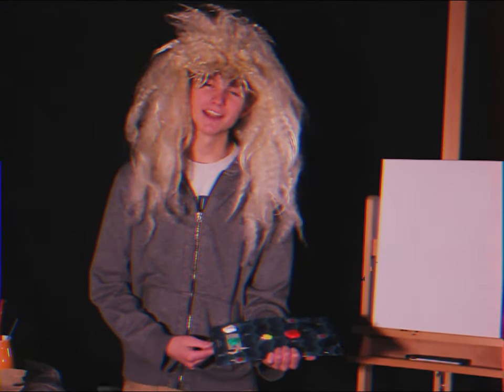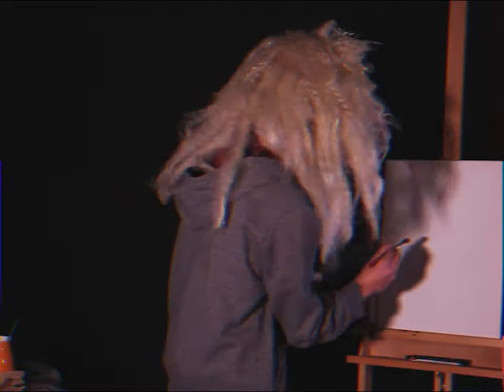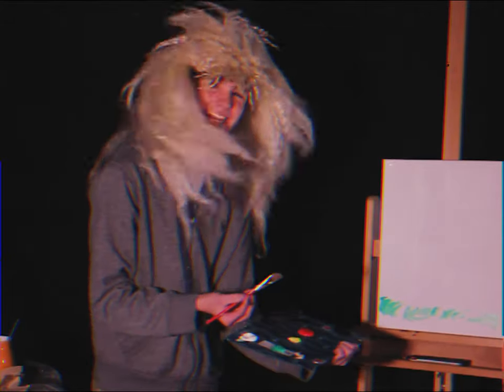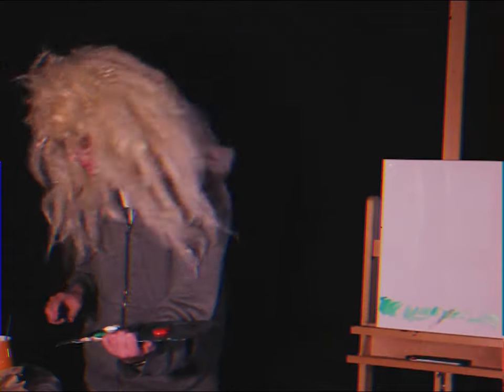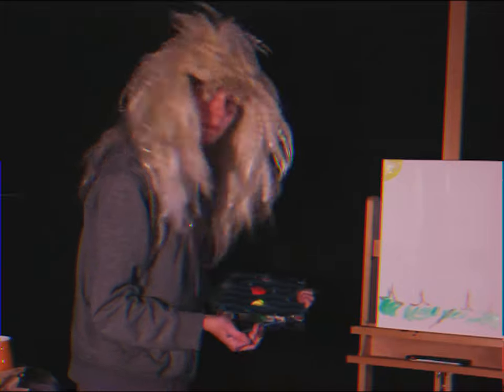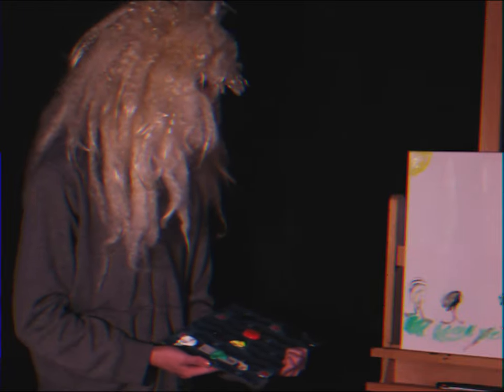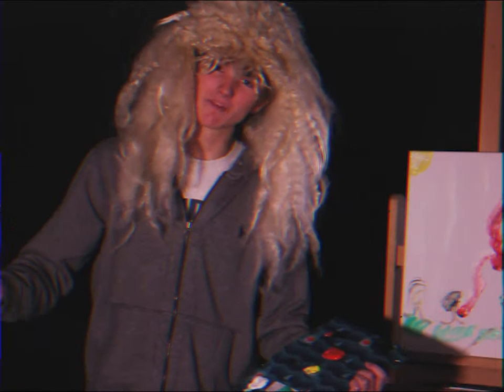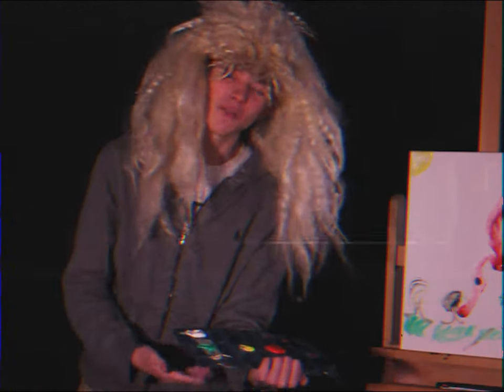Painting with BB Rosso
Join BB Rosso as he paints a lovely scenic river surrounded by quiet, soft, misty trees – a beautiful painting that even a beginner can do with ease!

Hi. I'm Reece Moseley, the "CEO" (not really) of HBS Studios. HBS Studios is a teen-led music and film production "company" (not really a company). I make short films (mainly horror, but trying to implement comedy) where I am usually the Director, an Actor, the Music Composer, Editor, and Writer. I also produce original music not just associated with soundtracks.